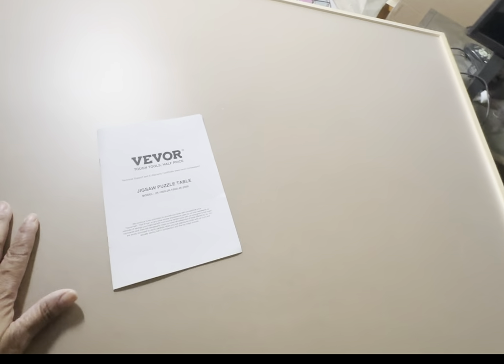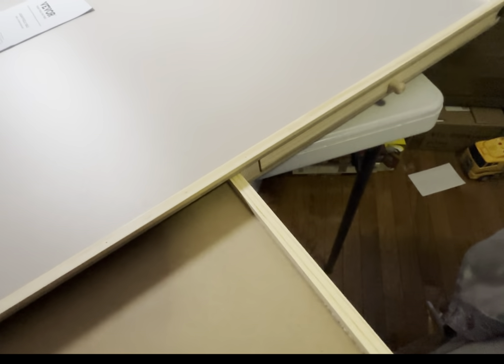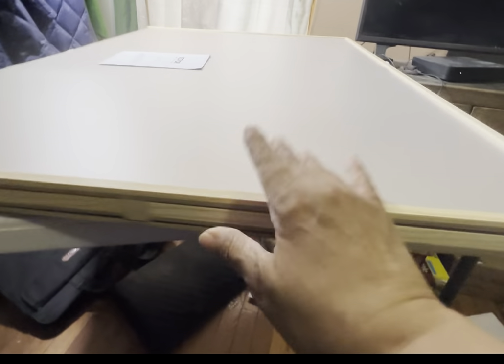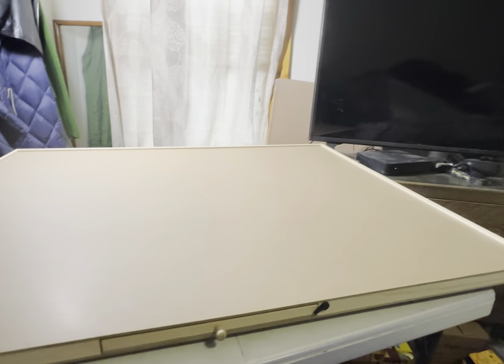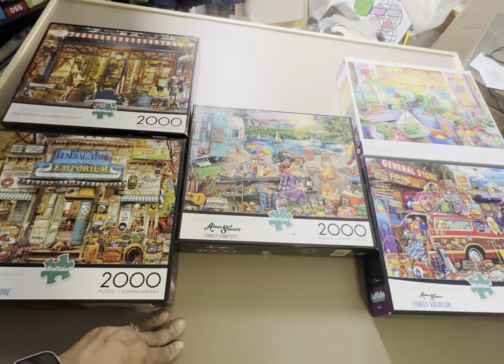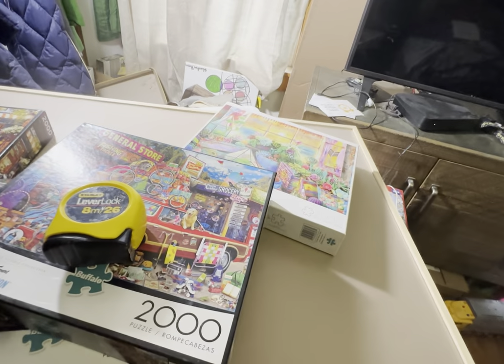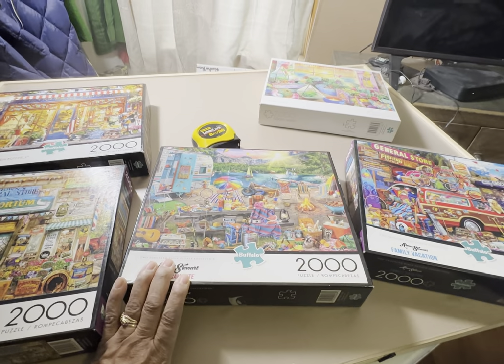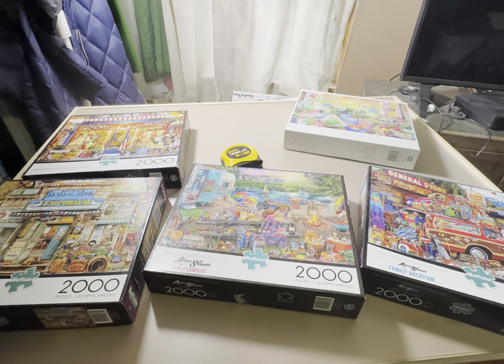Review - Vevor 2000 Piece Puzzle Board *ON SALE*